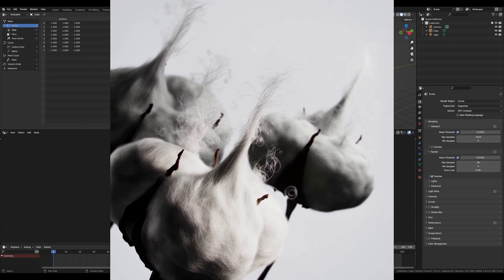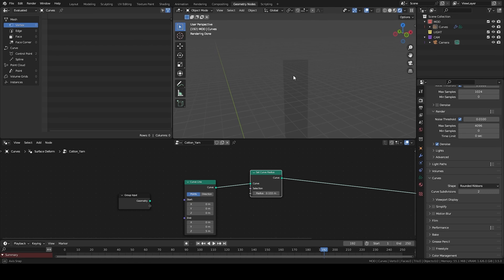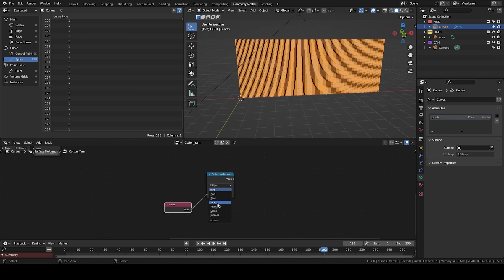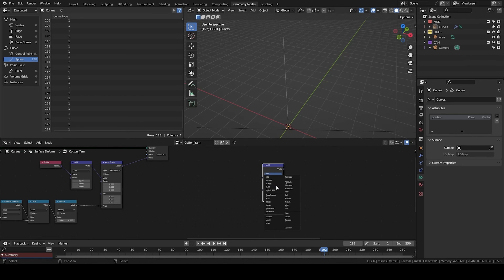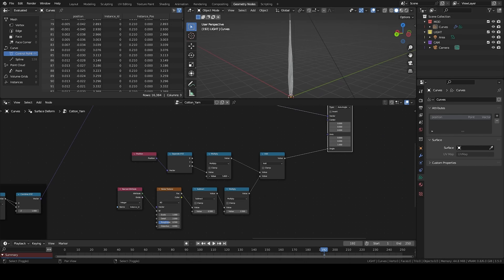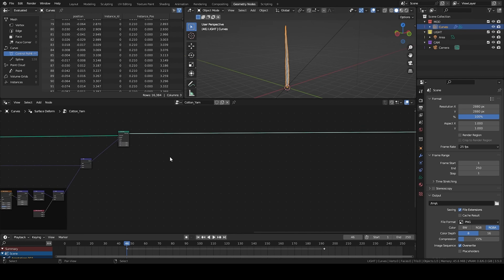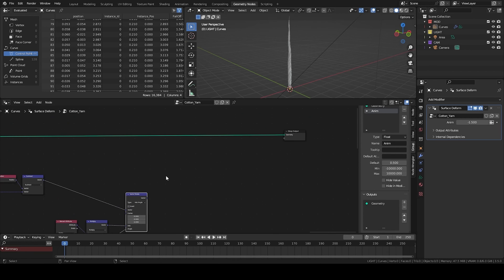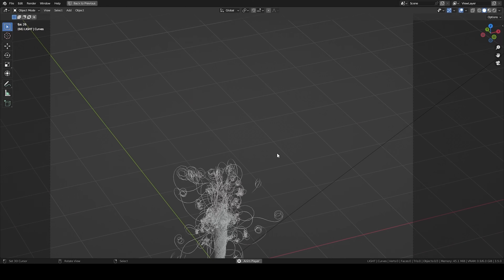[Blender] 見映えする 3D アニメーション制作講座 （講師 Albin Merle） 第一部：ほどける綿糸の作り方（日本語字幕付き）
Albin Merle 氏がホストを務める Studio Sessions の最新シリーズで、創作のワークフローに最新の知識を取り入れてみませんか。主に 「Blender」 を使用して、ほどける綿糸の 3D アニメーションを制作する方法をご紹介します。第一部では、綿糸の作り方について解説します。

🎨 使用アプリ：Blender

最終アニメーションサウンドデザイン担当 Pablo Geeraert 氏：

NVIDIA Studio 日本公式ソーシャルアカウントから最新情報をお届け！

NVIDIA RTX Studio のノート PC とデスクトップ PC はクリエイター向けに設計されており、動画編集、3D アニメーション、グラフィックデザイン、写真編集に最高のパフォーマンスを発揮します。